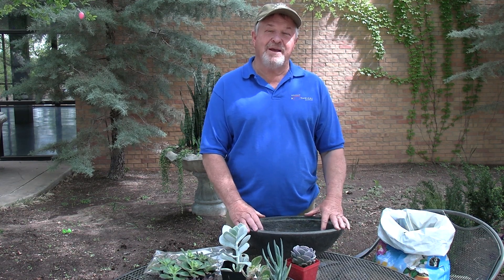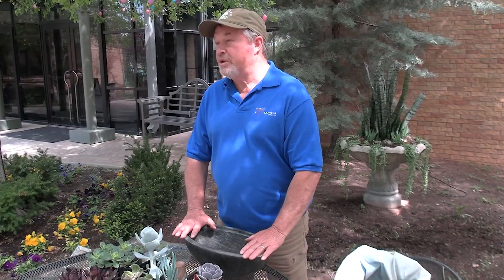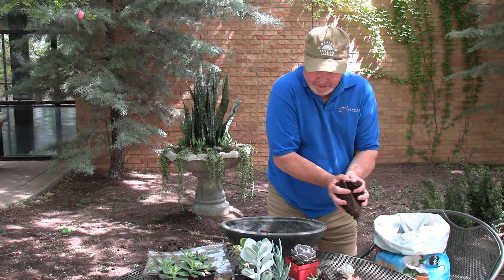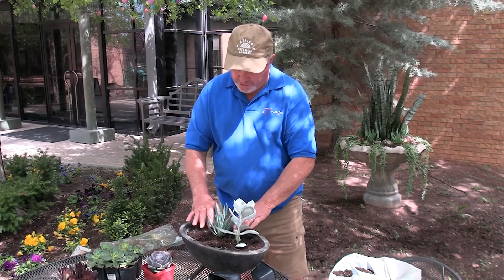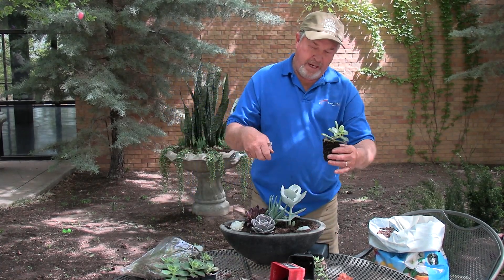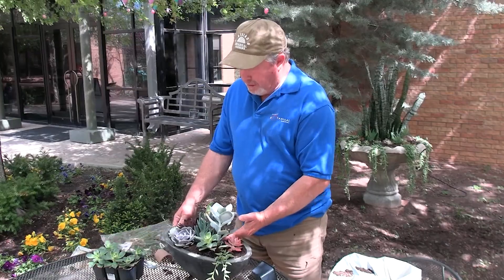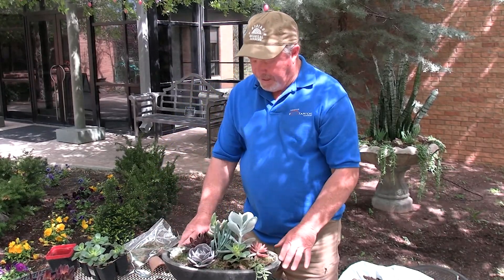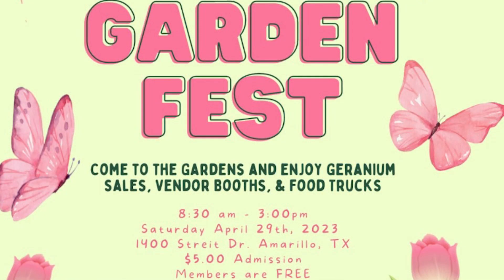Today in the Gardens! Episode #5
Join Greg Lusk, as he walks you step by step on creating a succulent assortment! In this episode he will guide you through his mindset as he pieces together an assortment in this video.

This is the fifth, weekly video of gardening tips from Greg Lusk!

What are your thoughts or questions? Let us know!